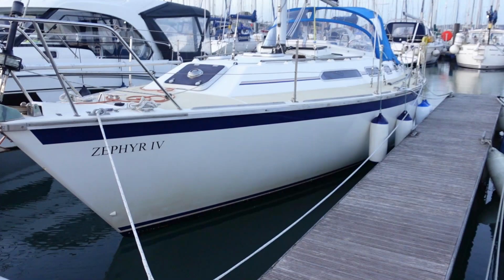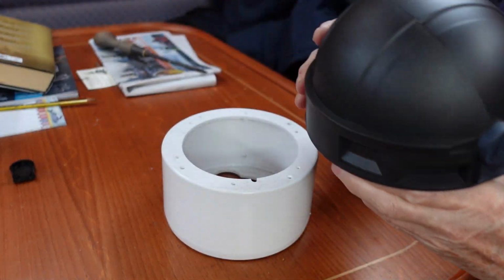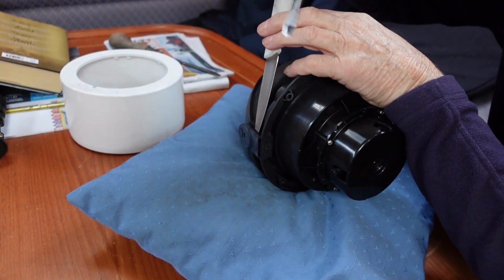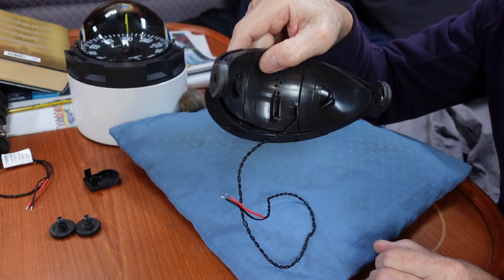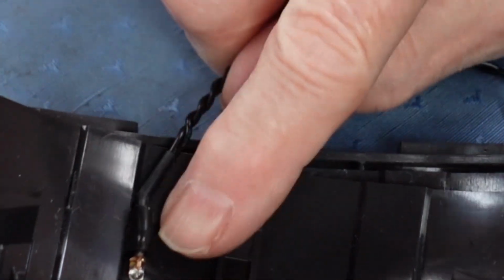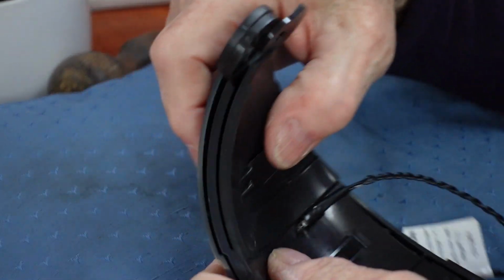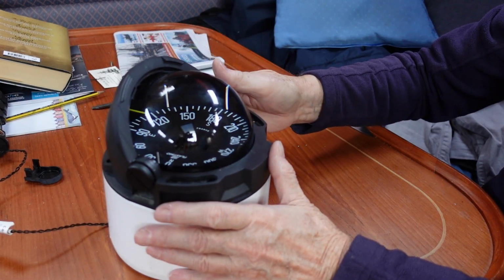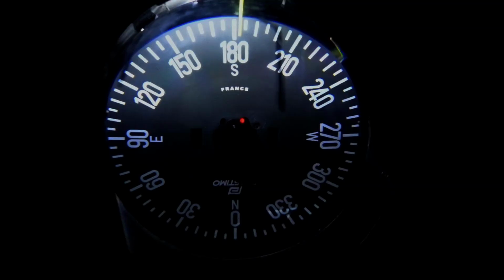Plastimo Compass Light Failed - Here's What to Do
How To replace the led light in a Plastimo compass.
his video follows me as I demonstrate a necessary `repair` on Zephyr IV's Plastimo Olympic 135 `marine compass`. Learn `how to` tackle this `diy` project, as I show the process of accessing and fixing its non-working light. This `boat repair` ensures Zephyr IV's navigation instruments are fully functional at sea.
Zephyr IV is a Westerly Ocean Quest sailing boat and the light in her Plastimo compass has failed. This is a step by step guide to help you replace yours if it stops working. It's not difficult, just a bit fiddly.